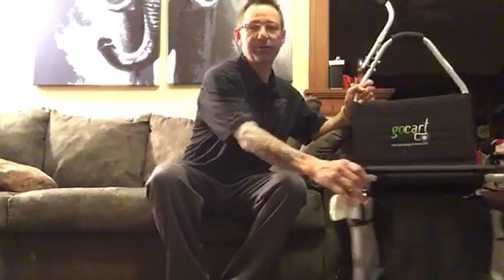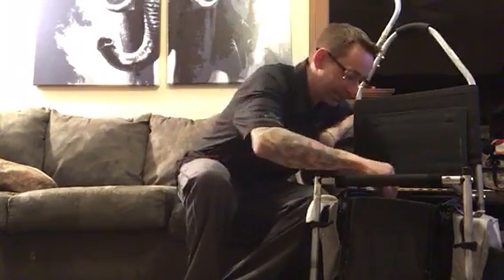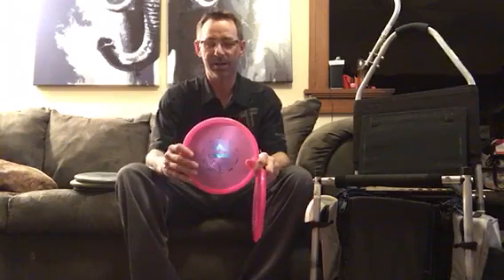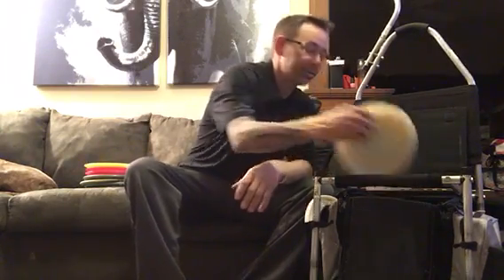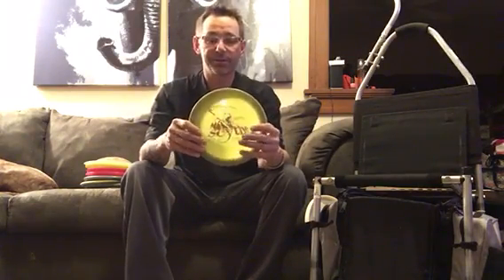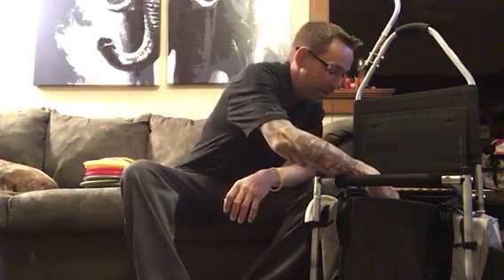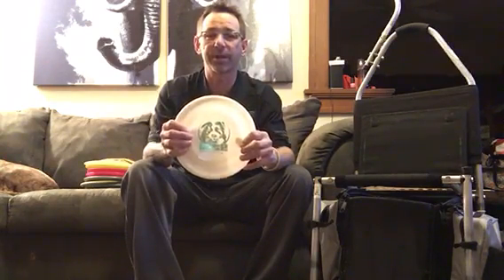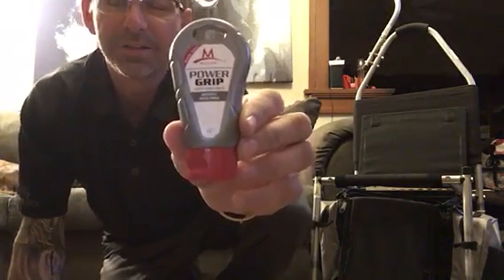Maury Reynolds In The Bag 2016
This is my in the bag for the 2016 season. You guys are definitely on top of the disc golf world!!